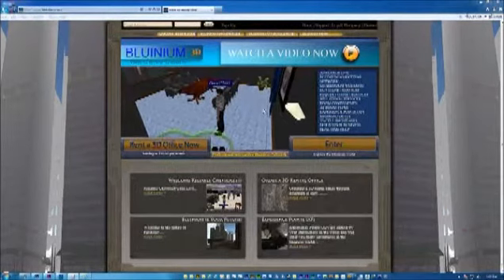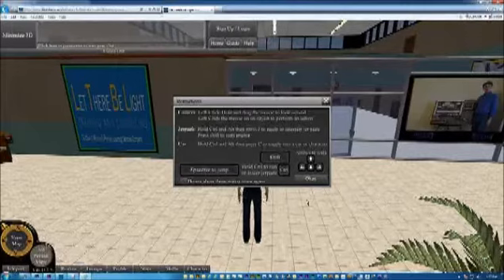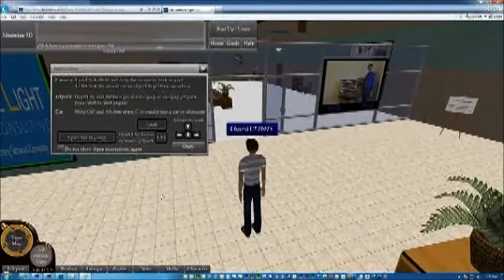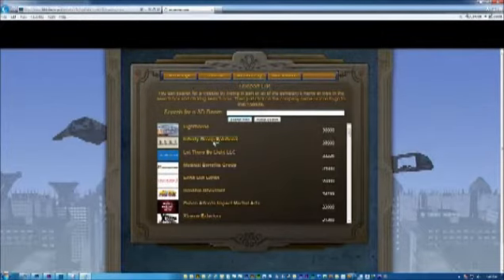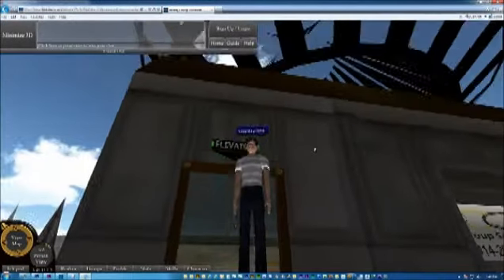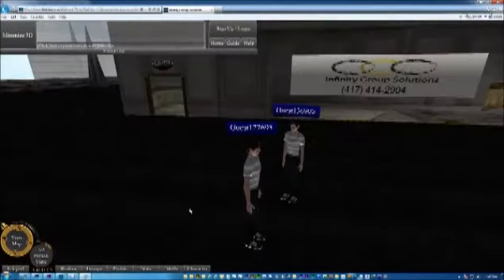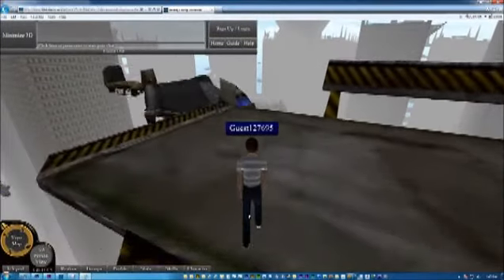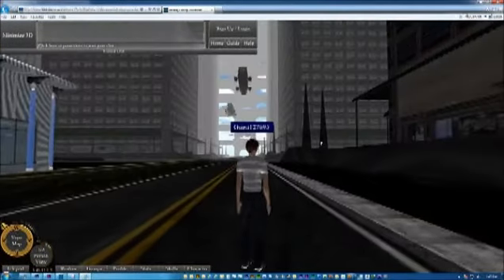Getting around the Bluinium city.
This short video will show you how to get around inside the 3d virtual business technology world of Bluinium.  You can learn how to walk around, teleport from business to business and explore the Bluinium city itself.  Enjoy!!